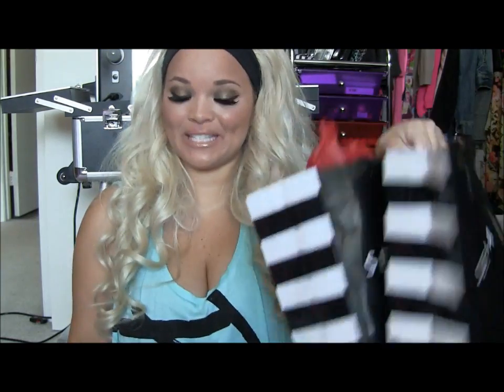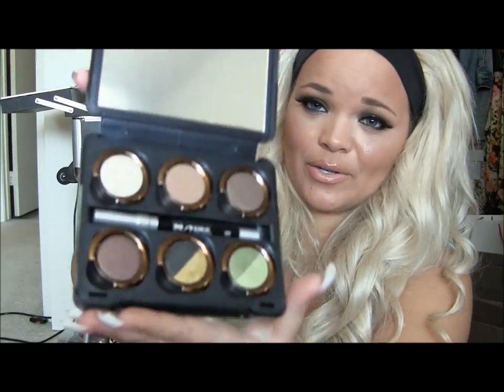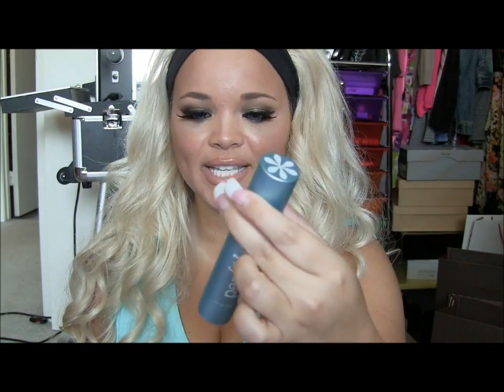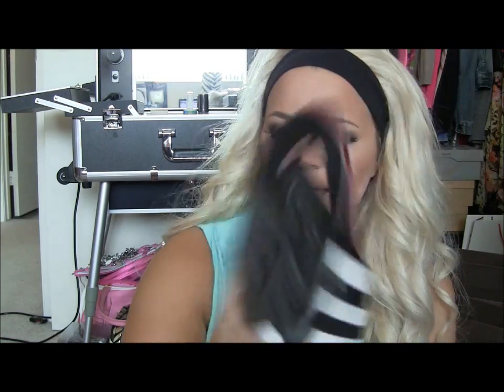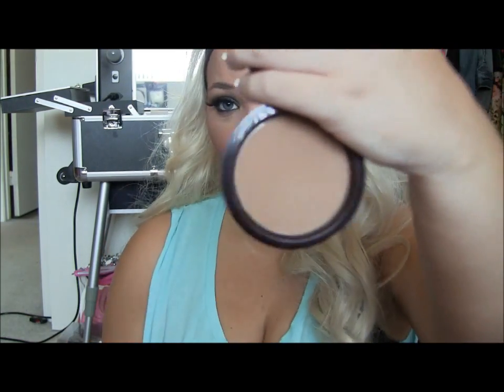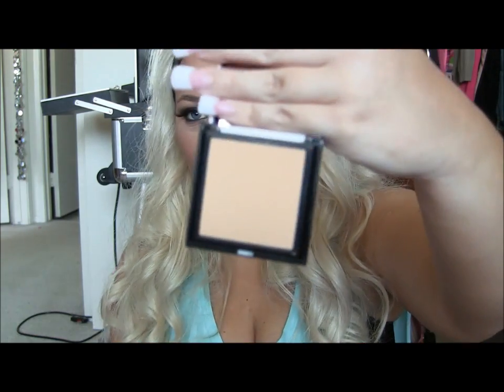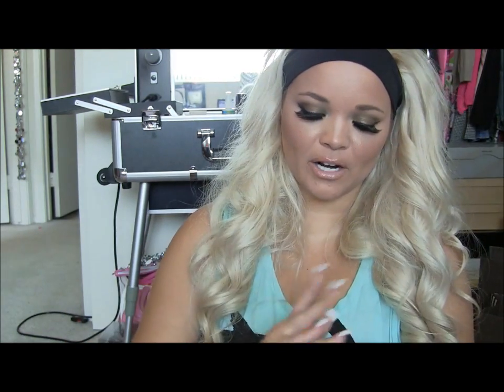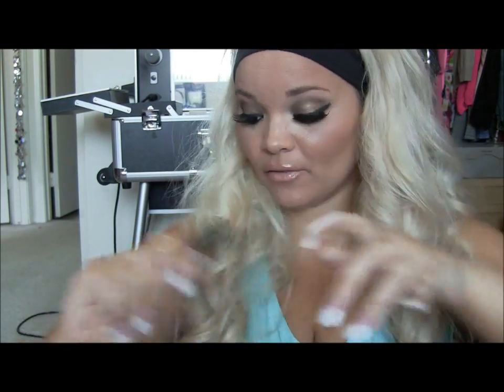Sephora Haul 3!!! Perricone, Perfekt, Urban Decay, and More!